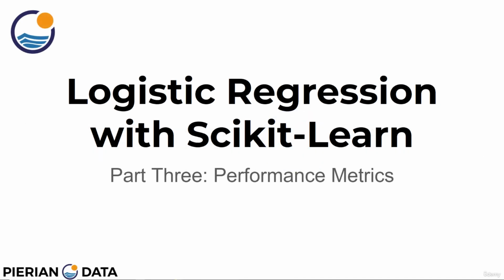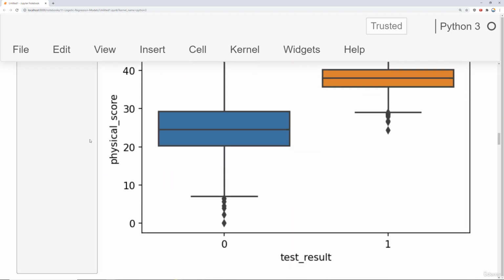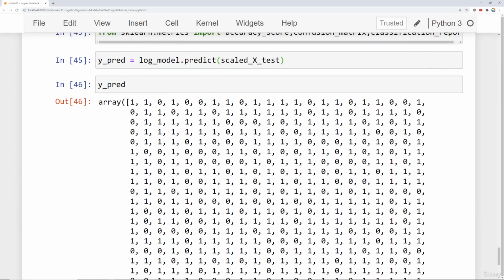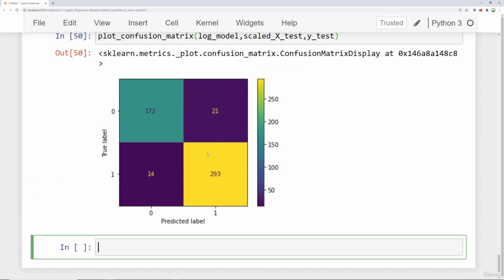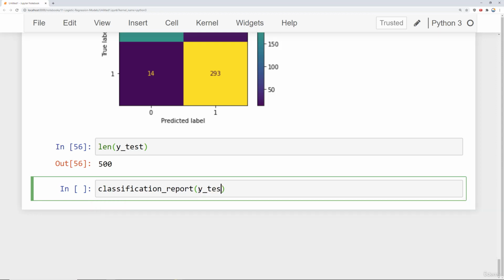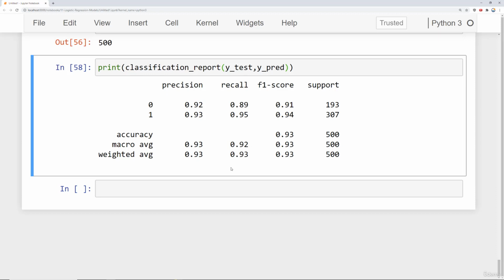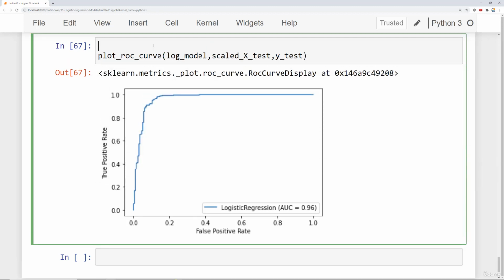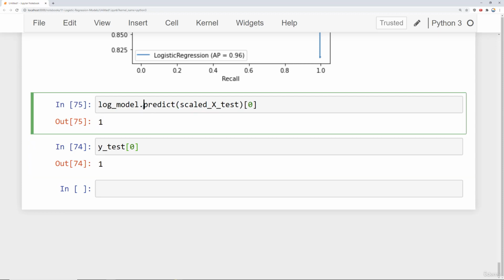𝑳𝒐𝒈𝒊𝒔𝒕𝒊𝒄 𝑹𝒆𝒈𝒓𝒆𝒔𝒔𝒊𝒐𝒏 𝒘𝒊𝒕𝒉 𝑺𝒄𝒊𝒌𝒊𝒕𝑳𝒆𝒂𝒓𝒏 𝑷𝒂𝒓𝒕 𝑻𝒉𝒓𝒆𝒆 𝑷𝒆𝒓𝒇𝒐𝒓𝒎𝒂𝒏𝒄𝒆 𝑬𝒗𝒂𝒍𝒖𝒂𝒕𝒊𝒐𝒏